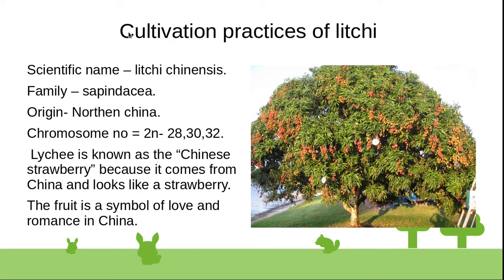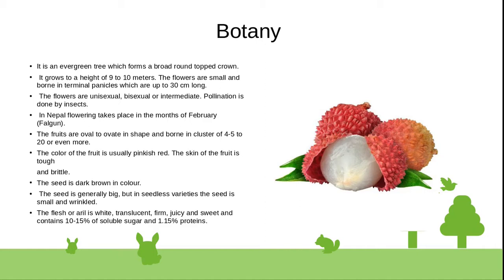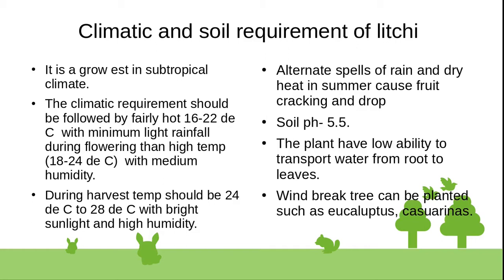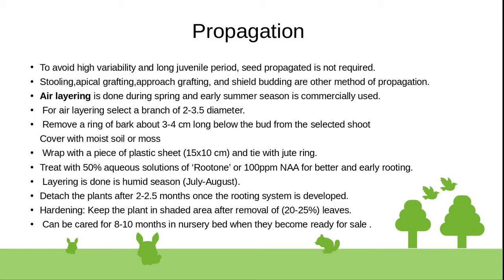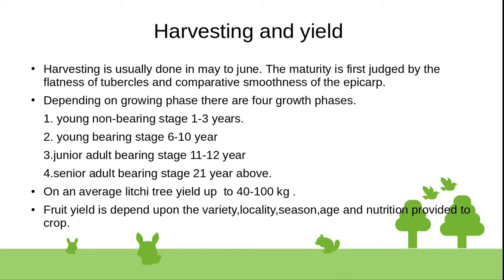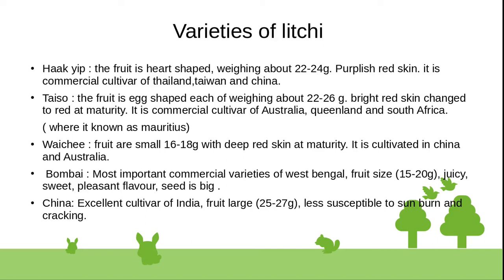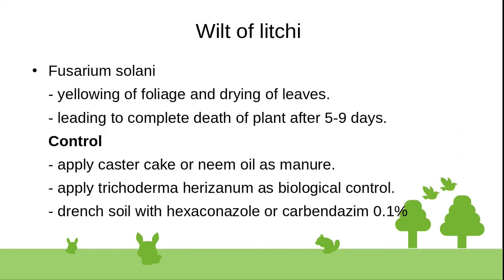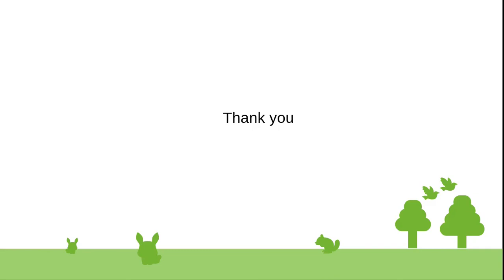cultivation of litchi